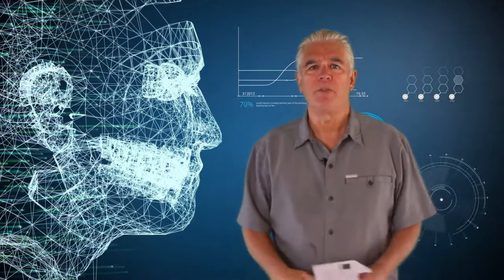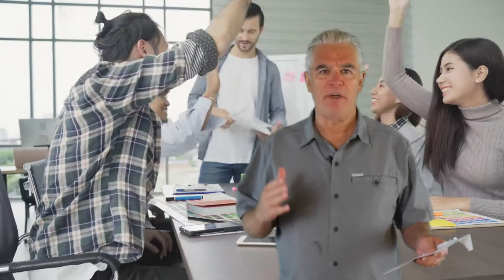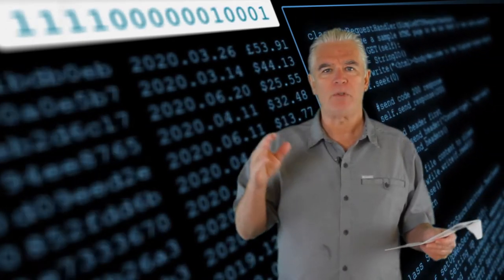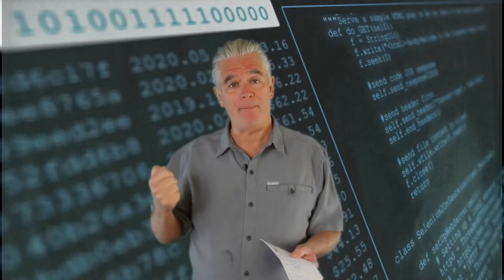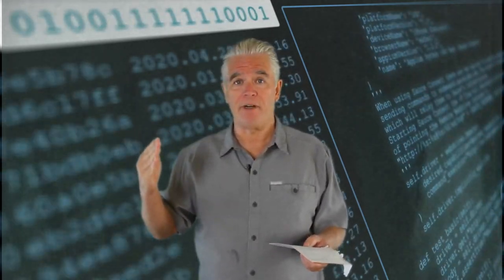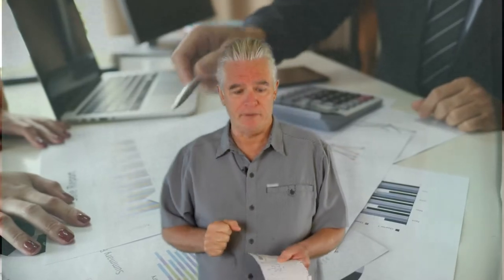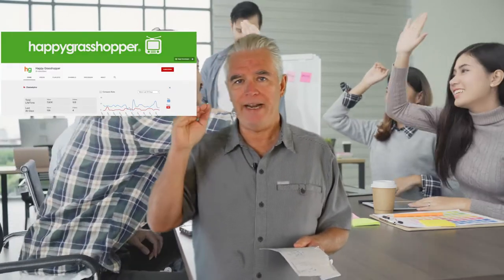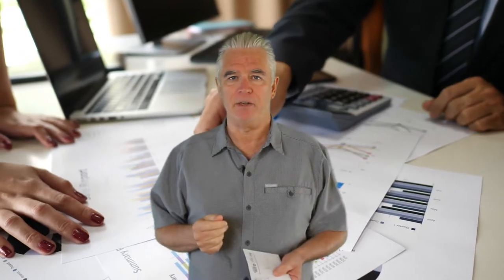Lead Follow Up System for Realtors | What’s the proper follow📜📜 up campaign📣📣looks like.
The answer: When creating a lead follow up system for Realtors you need to keep it simple and use these PROVEN techniques.
17 emails 1 every three weeks of NON-salesy. Keep it interesting or informative.
12 Text messages
12 Voice mail drops/calls/video messages
Throw in some handwritten notes and maybe a pop-by and you get 12 closes for every 100 people in your database!

Rinse-Repat!